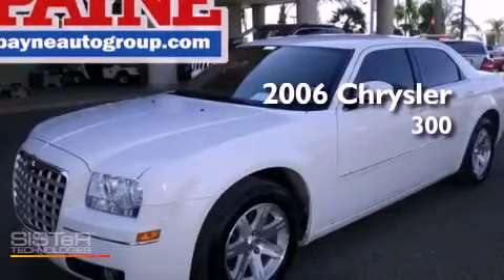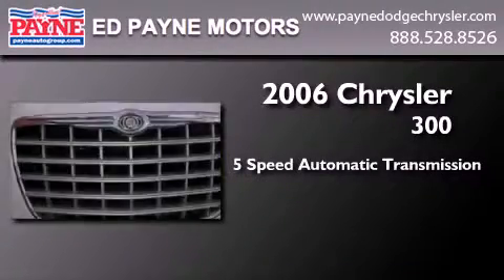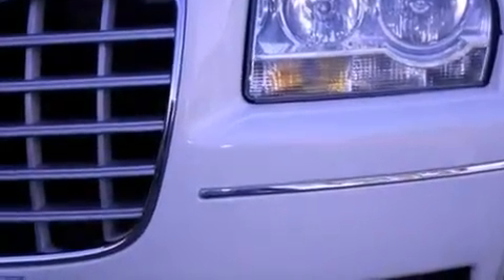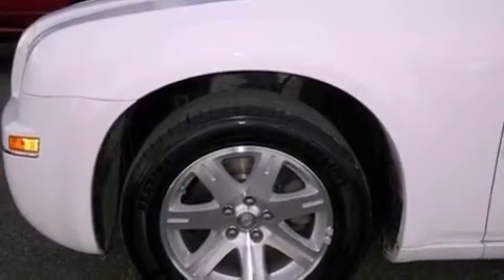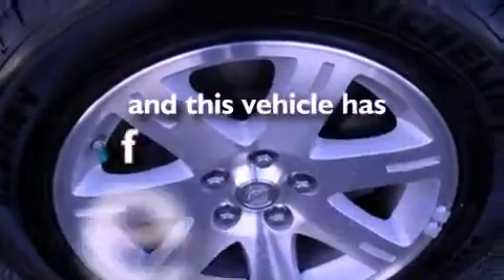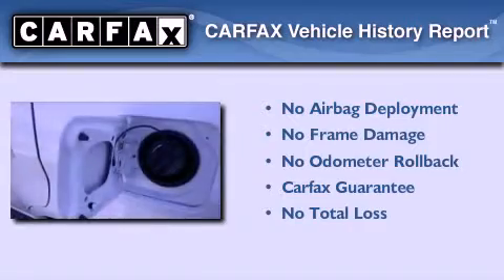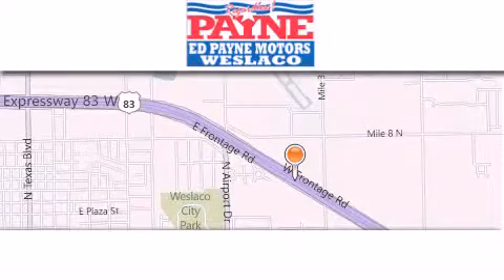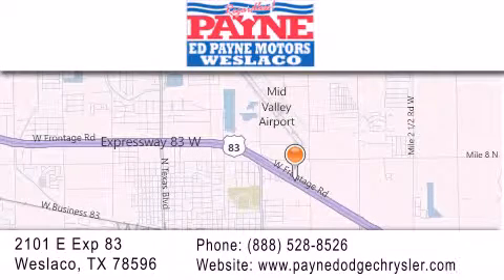2006 Chrysler 300 Weslaco TX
Year : 2006
 Make : Chrysler
 Model : 300
 Engine : 3.5L V6
 Trans . : Automatic 5-Speed
 Exterior : Stone White CC (Fleet)
 Miles : 56,484
 Interior : Light Slate Gray w/Leather Trimmed Bucket Seats
 Stock : T407172

 2101 E. Exp 83